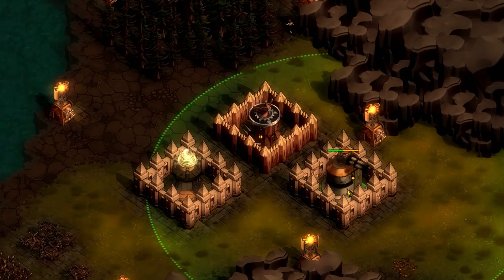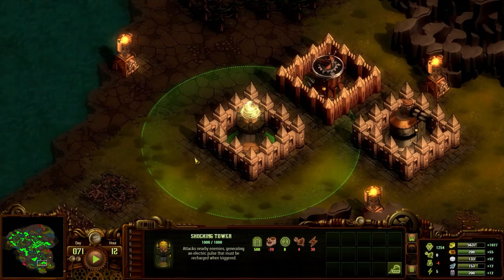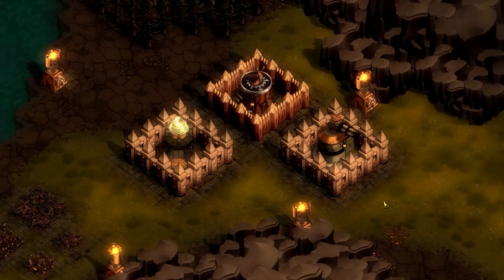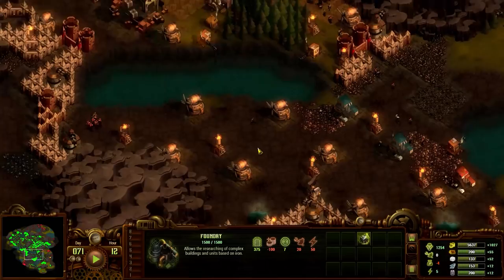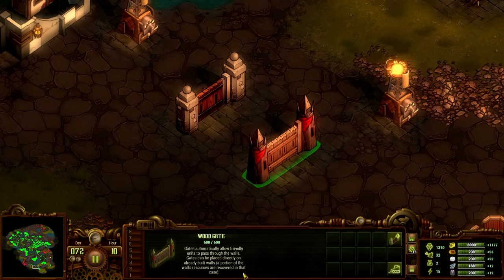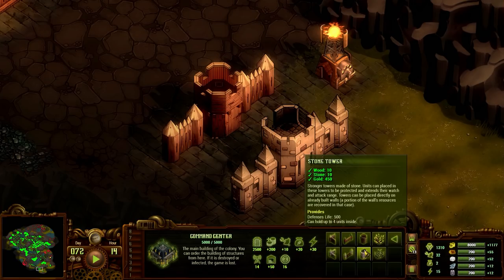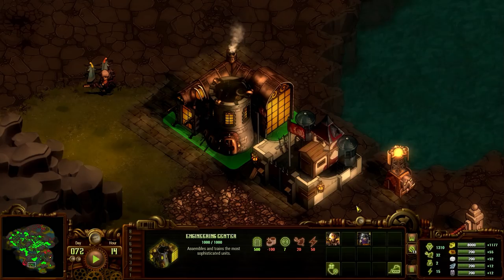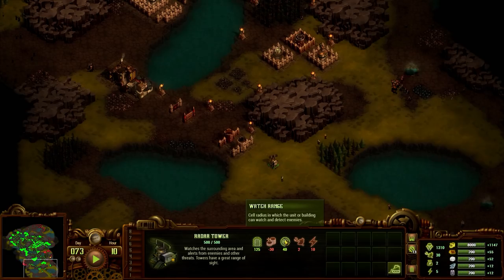Defences and Training - They Are Billions Guide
Episode 2. Defensive Structures Showcase
😍STORYTIME
Once the Undead come a Knockin' they are very welcomed house guests. So grate them right. A Ballista Tower, some walls and barbed wire traps. They'll love that... lets just hope you can stop them all before they eat you like a meat pack from your local butchers.

This time we will be looking at the selection of turrets at your disposal for dealing with the undead hordes. As well as walls, gates, traps and even the training of your units. Show some love.

🎙️ Microphone Shure SM7B (Amazon)
🎙️ Mixer GO XLR Mini (Amazon)
🎙️ Boom Arm RØDE (Amazon)
🎧 Headset Astros (Amazon)
⌨️ Keyboard (Amazon)
🖱️ Wireless Mouse (Amazon)
🎮 Wireless Controller (Amazon)
🎙️ Speakers (Amazon)
📺 Monitor (Amazon)

Hank u